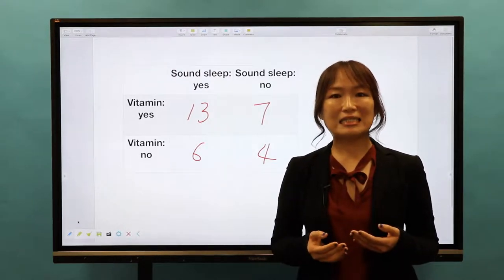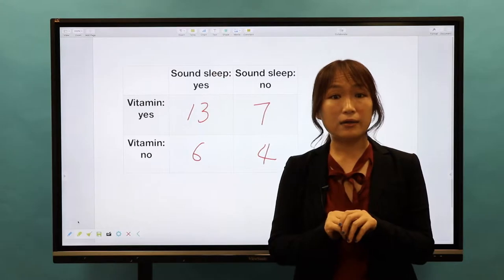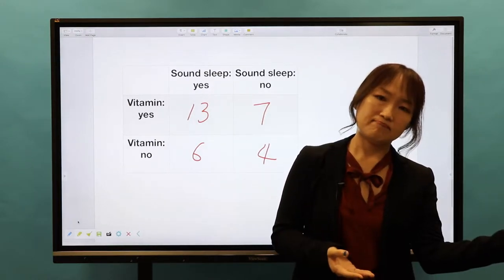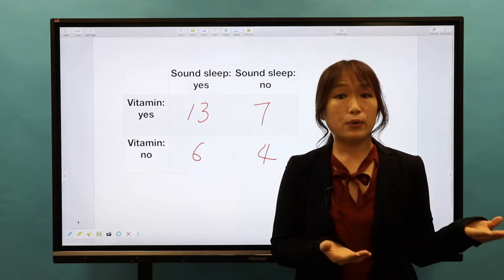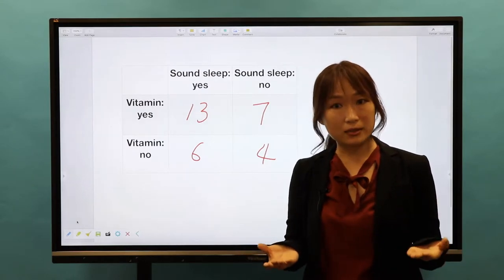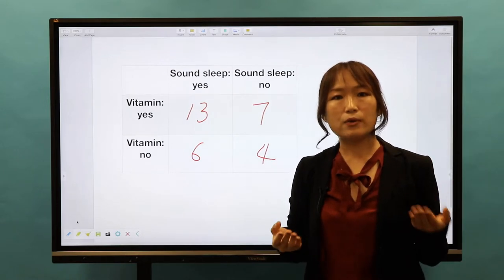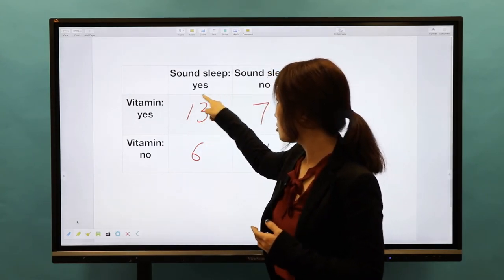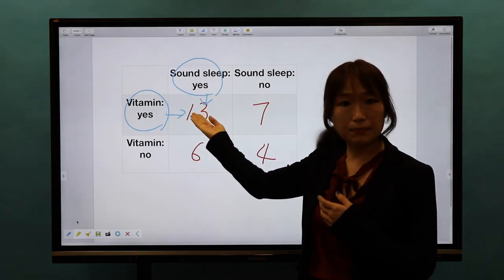EMI V3 4 Discussion Board